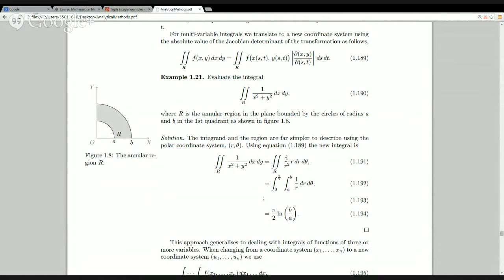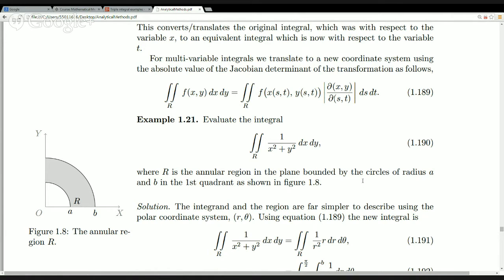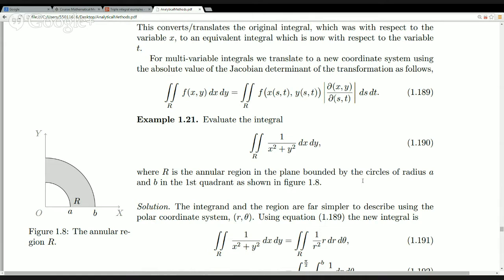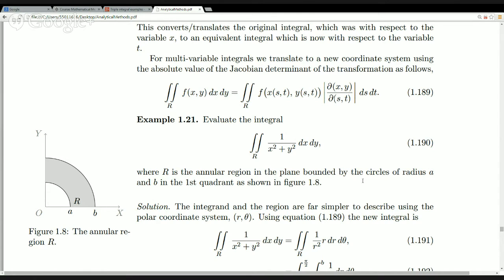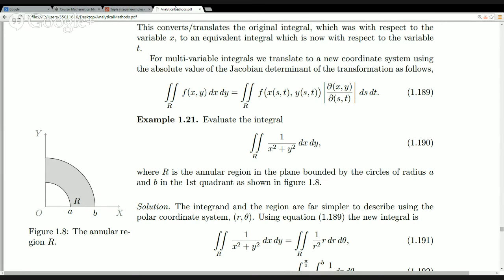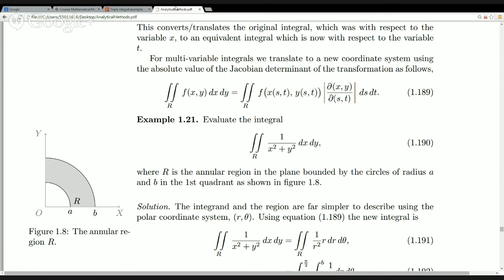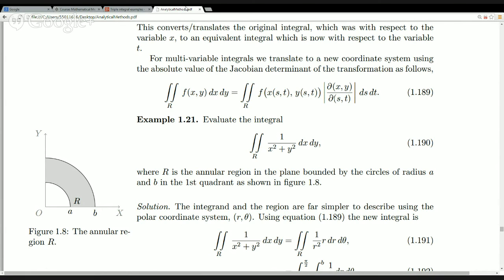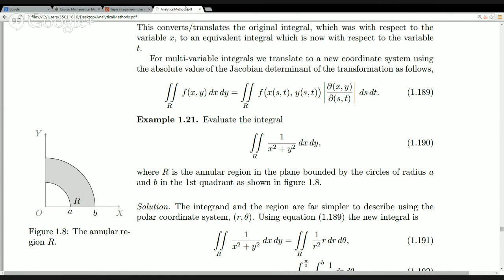Triple integral examples